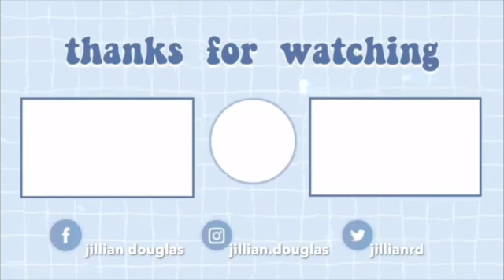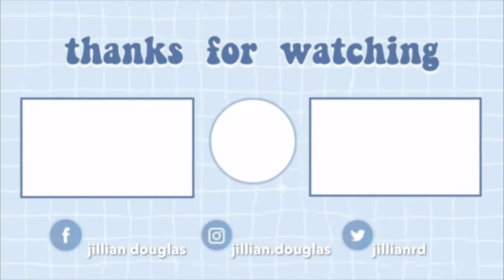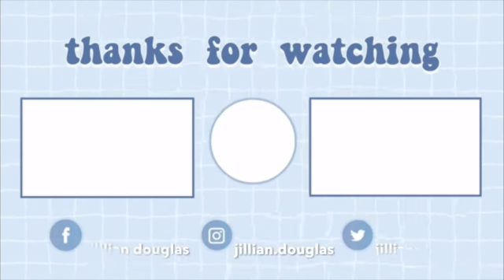Christmas wishlist 2021! | Jillian Reid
Hey guys! Today I wanted to show y’all my personal Christmas wishlist video! I hope y’all enjoyed it!
xo

if you liked this make sure to give it a huge thumbs up!